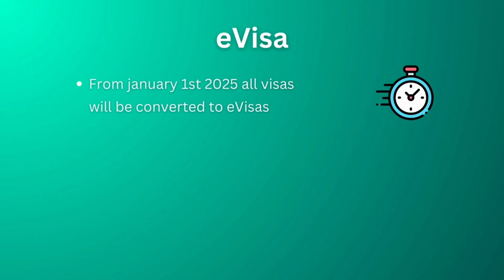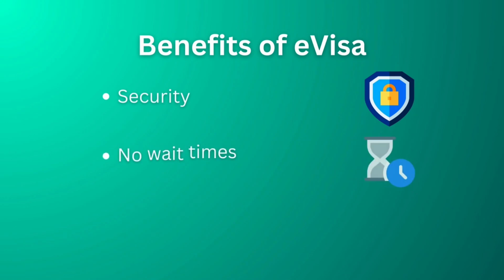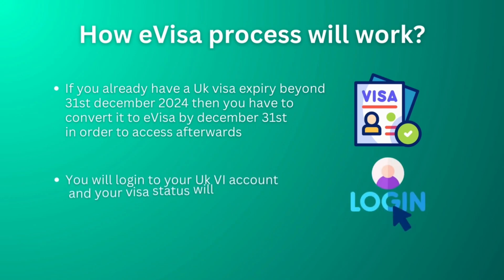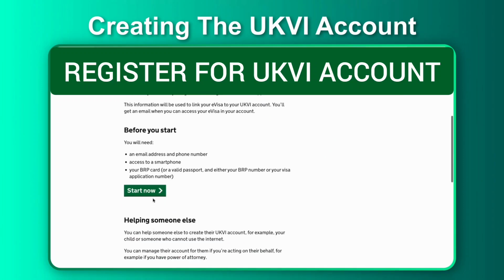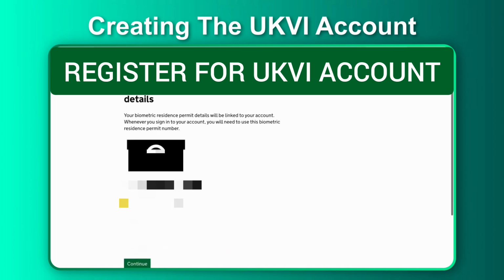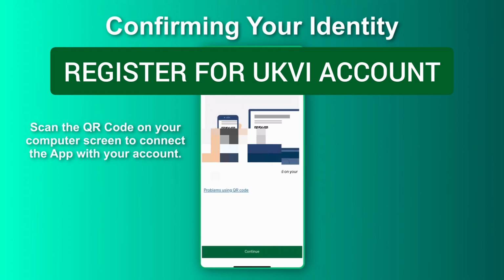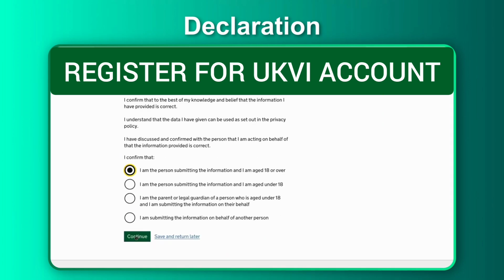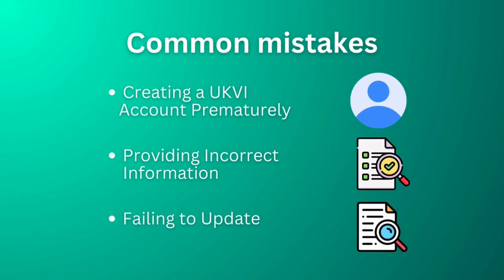How to register evisa uk in 2025?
In this video we will show you how you can register for you UK E-visa 2024, reasons why brp is no longer available. Don't Miss Out Registering UK E VISA, UK BRP Expired, Register for UK E-visa. This is tutorial how to register for UKVI Account and also how to register UK E visa in 2023.